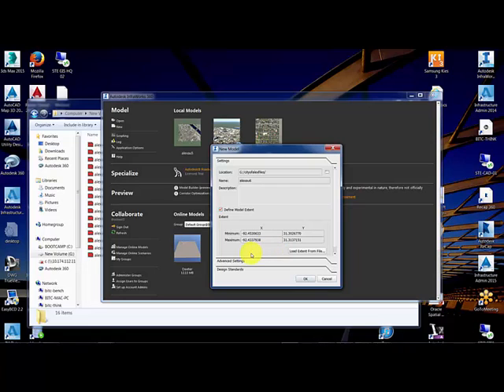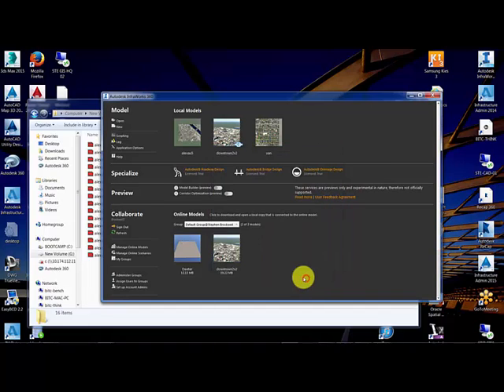InfraWorks Digital Elevation Model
Using Autodesk InfraWorks, we will add the raster of the digital elevation model to the InfraWorks model